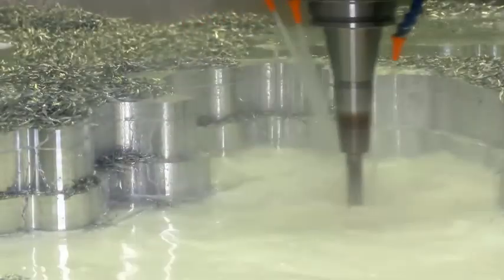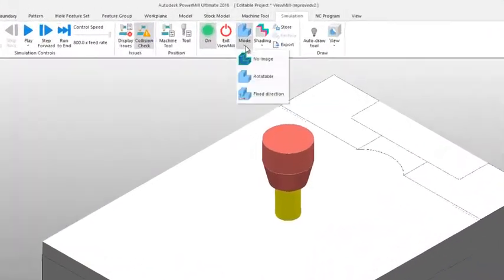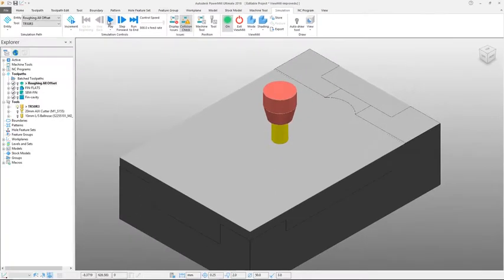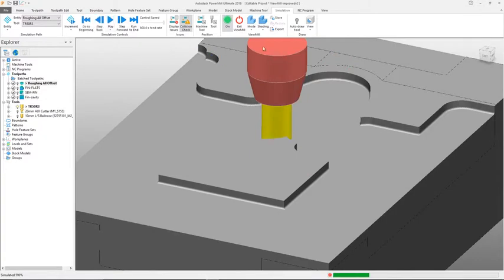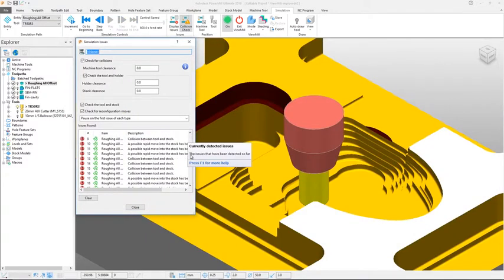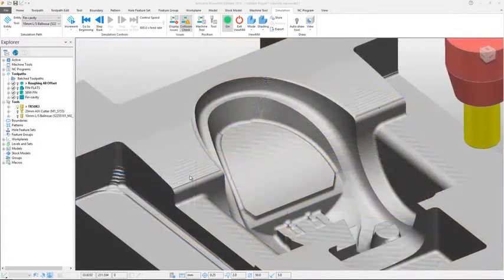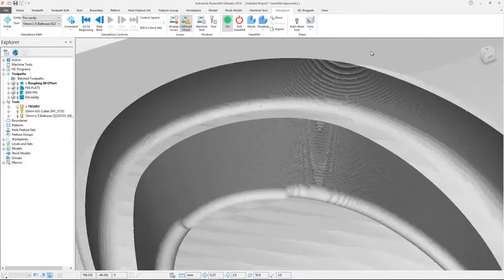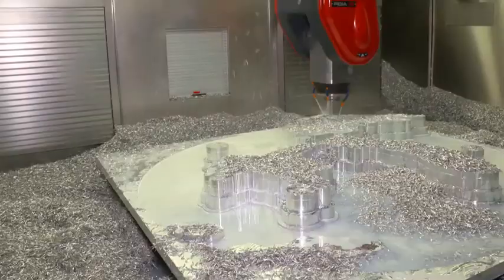stock simulation powermill 2018